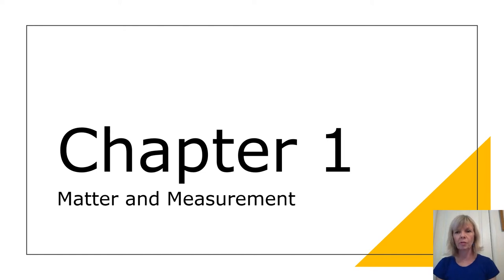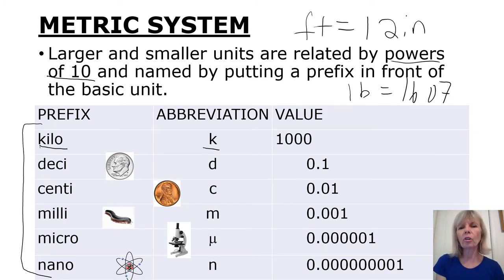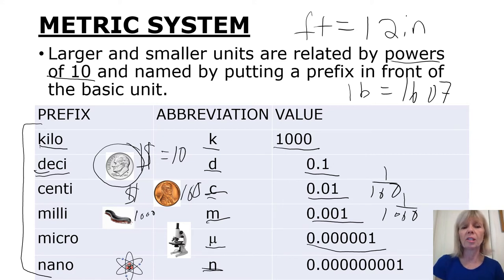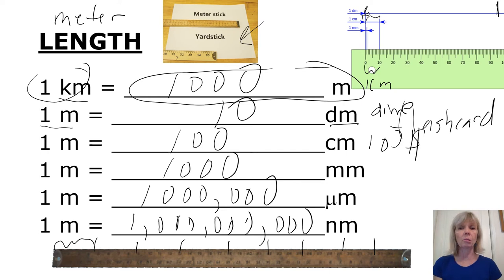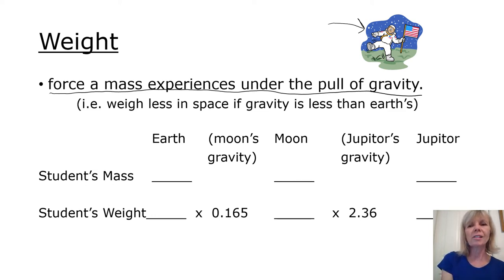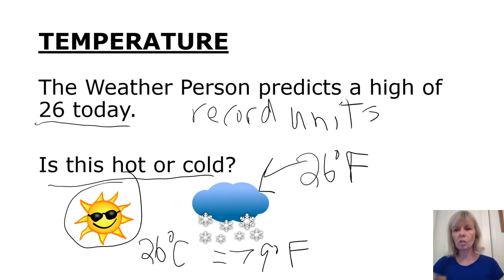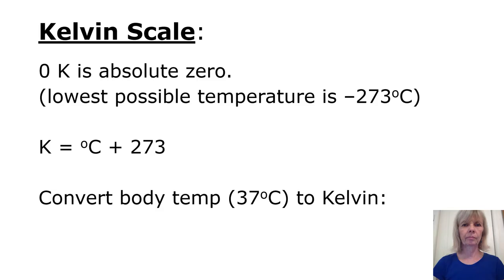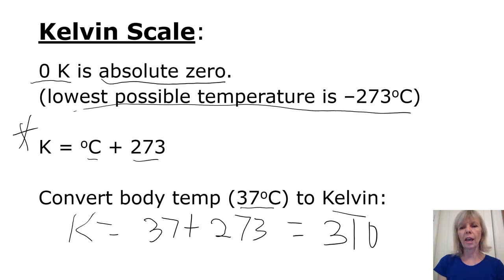Chapter 1 Chemistry 51 Metric System Lecture Part 2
Chemistry 51 Chapter 1 metric system lecture.